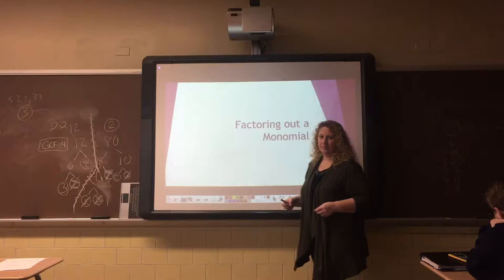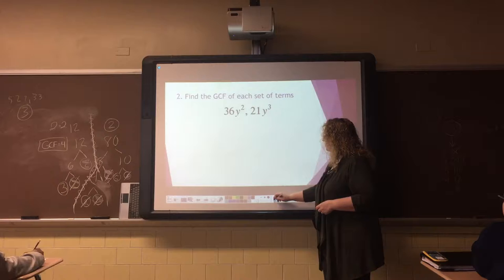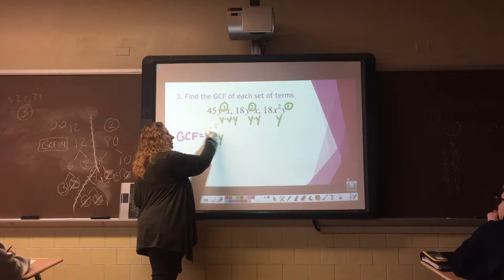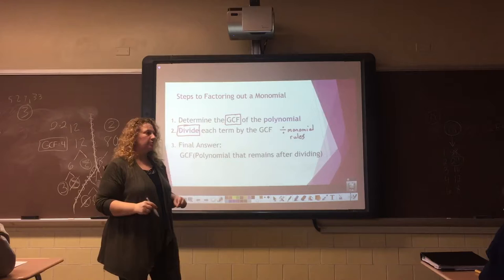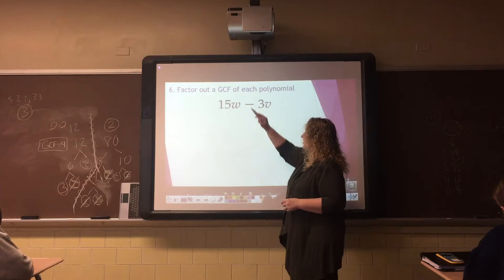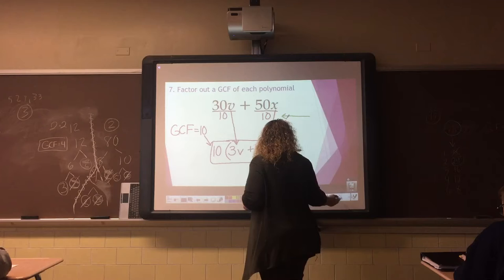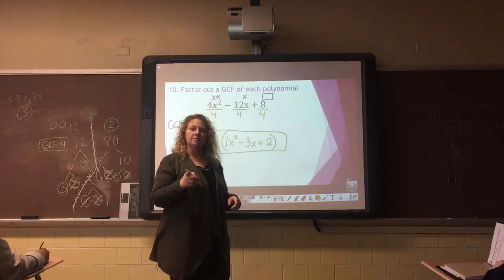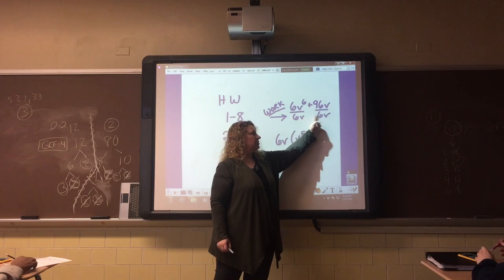Factor out a Monomial